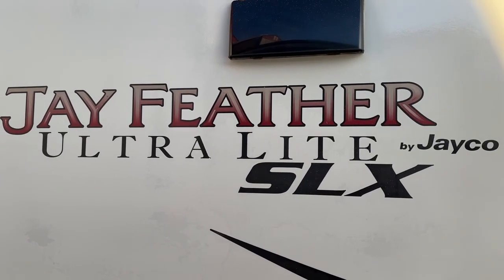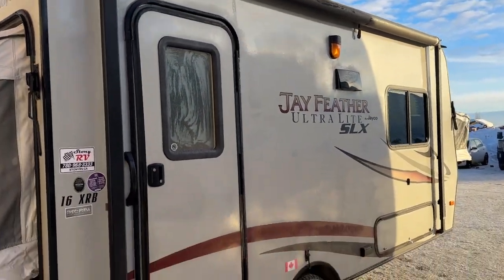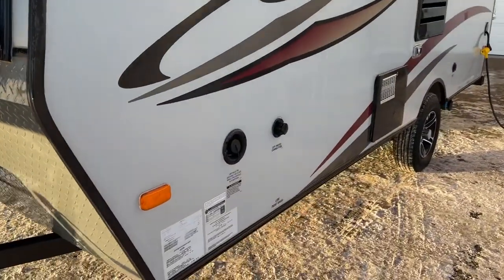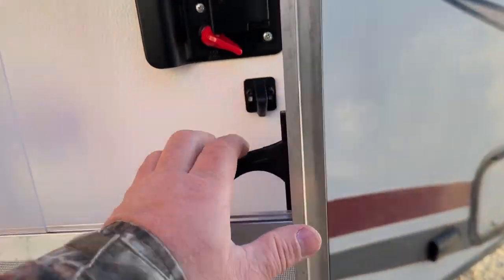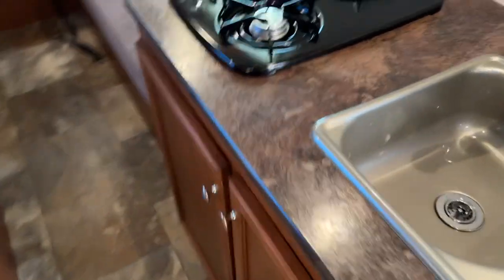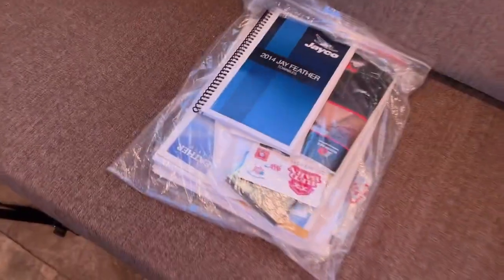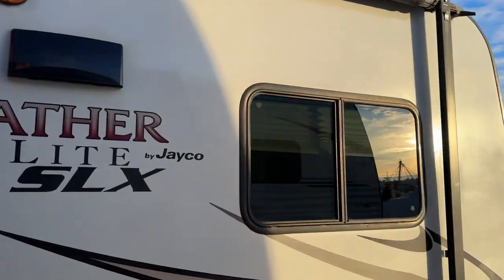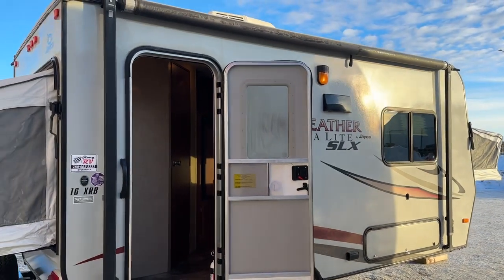Jayco Jay Feather 16 XRB